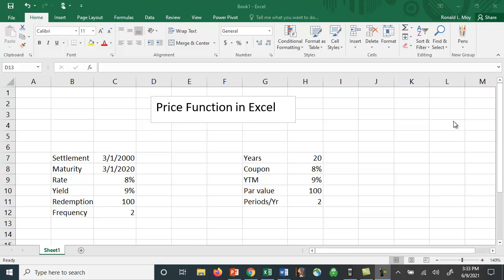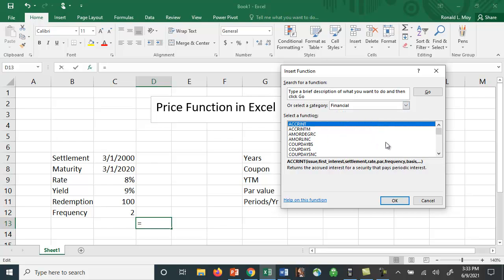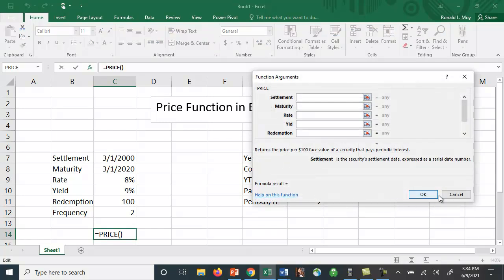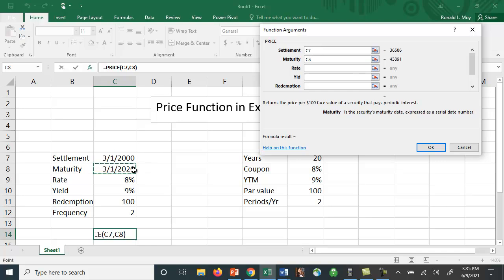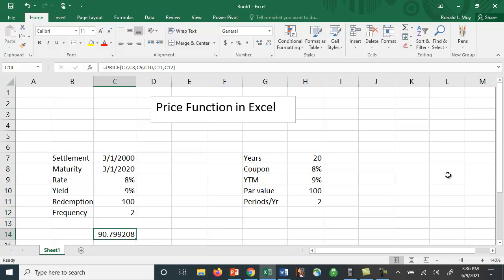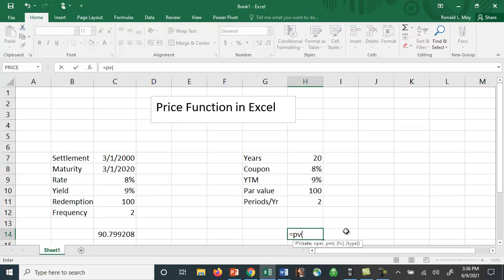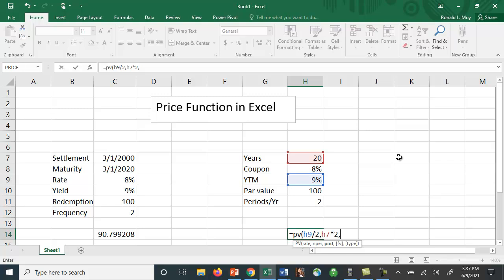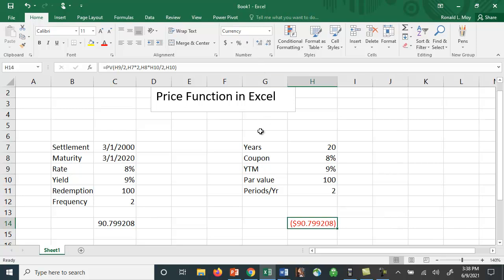Bond Valuation Price Function in Excel